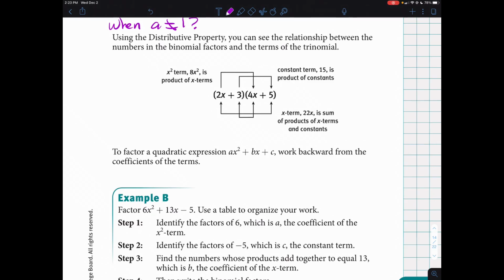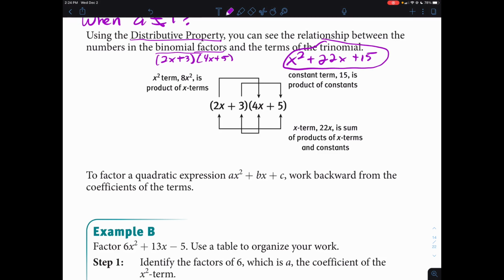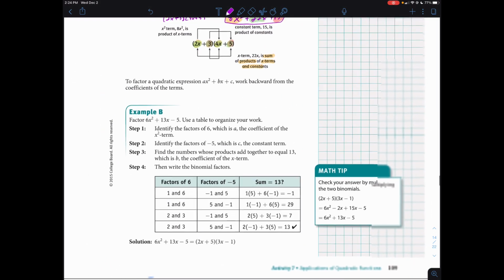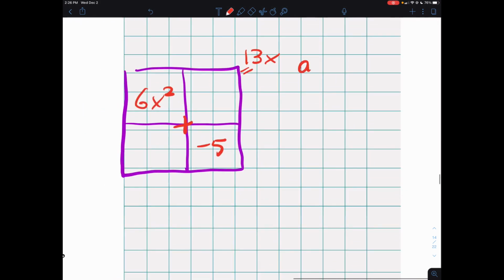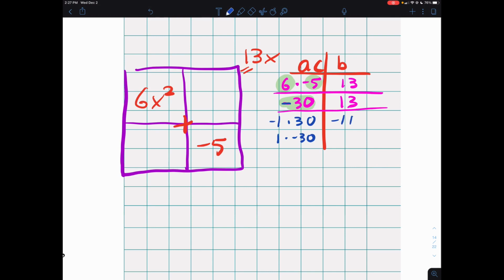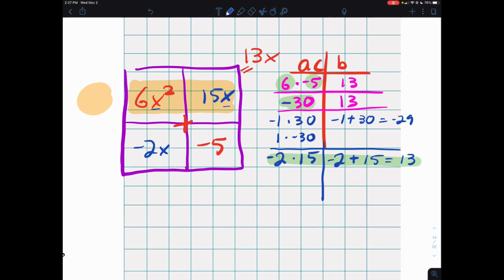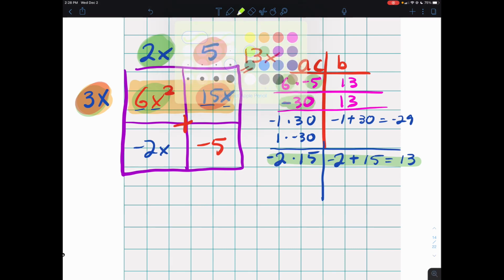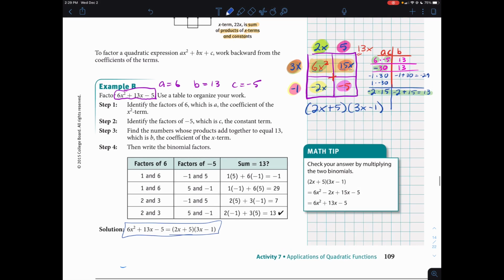Lesson 7-2 notes part 5